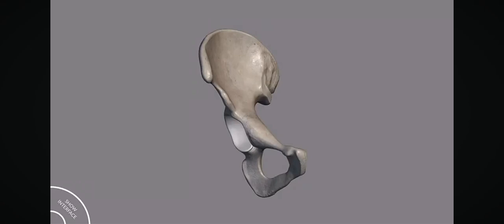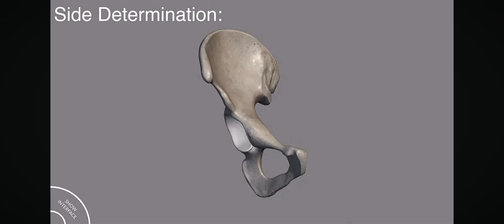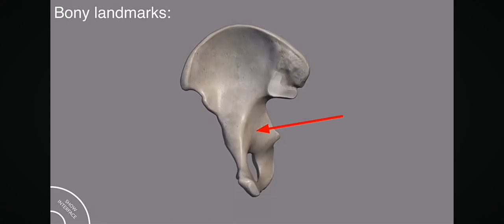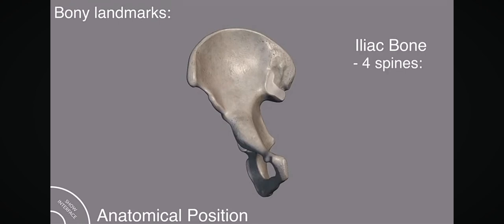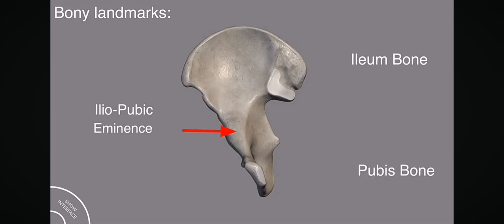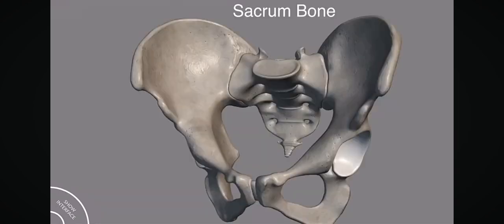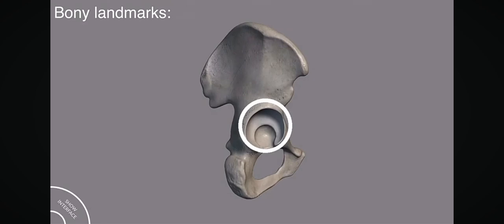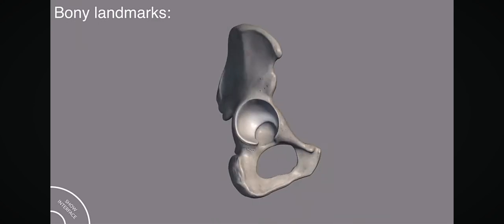The Hip Bone Anatomy||hip bone structure and it's landmark||Medical lover